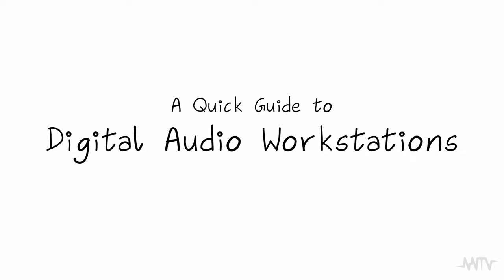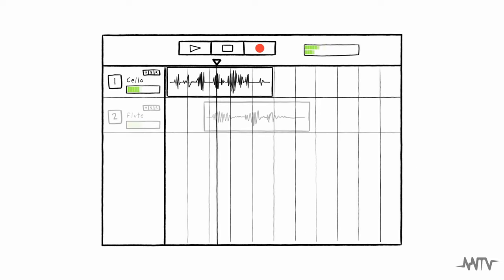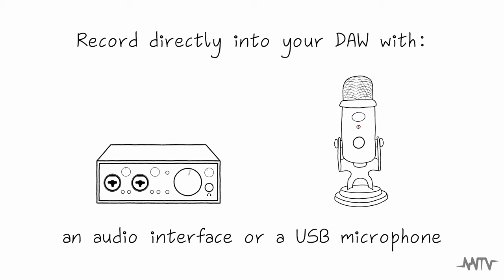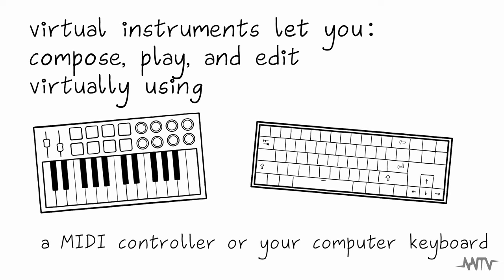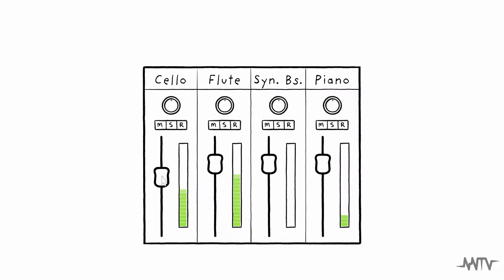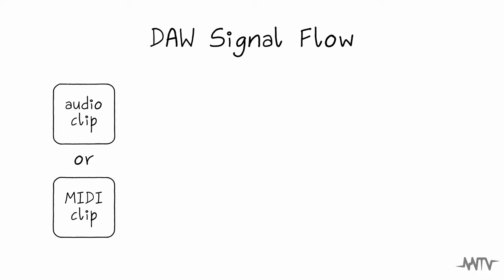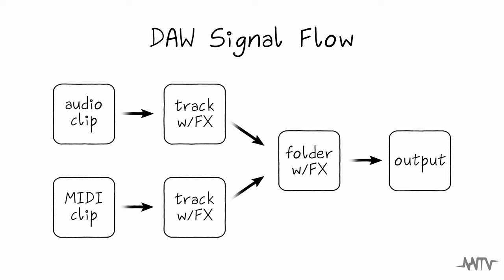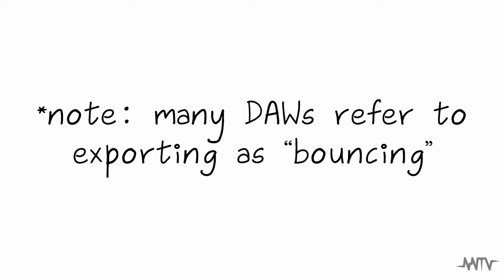3. Master Your Music: Essential Guide to Digital Audio Workstations (DAW)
Unlock the full potential of your music with our essential guide to Digital Audio Workstations (DAWs). This video will introduce you to the key features of DAWs, including multitracking, audio recording, MIDI sequencing, virtual instruments, audio effects, and more. Whether you’re a beginner looking to make your first track or an experienced composer aiming to refine your skills, this guide provides valuable insights into the powerful tools at your disposal. Dive into the heart of modern music production, learn how to mix and arrange your tracks, and finally, share your music with the world. Watch now and take your music creation to the next level! Happy composing!

Researcher and scriptwriter: Adam Fainman
Narrator: Zakriya Bashir-Hill
Illustrator: Camille Shiu
Motion designer: Zakriya Bashir-Hill
Composer:  Micki-Lee Smith
Video and audio editor:  Joshua Weinfeld
Director: Dr. Parisa Sabet